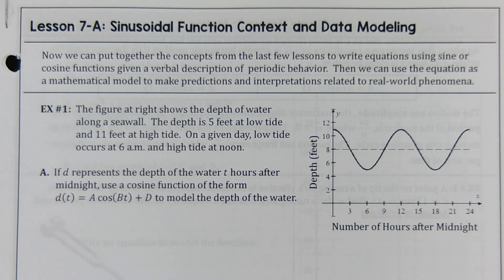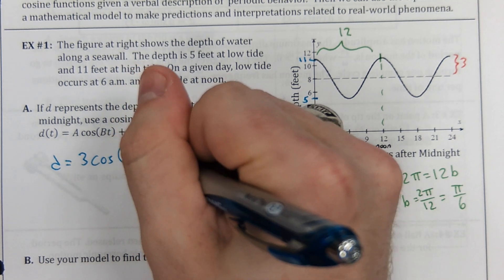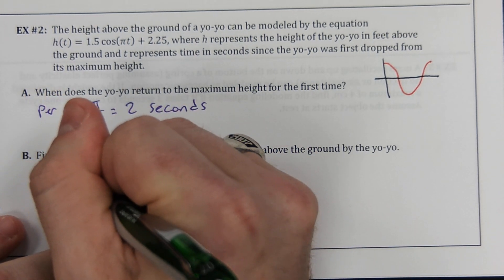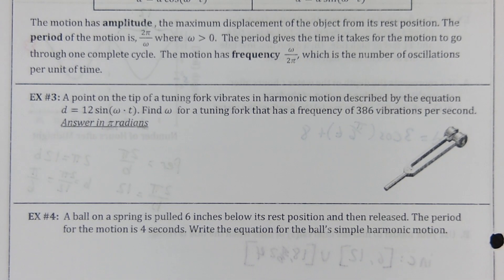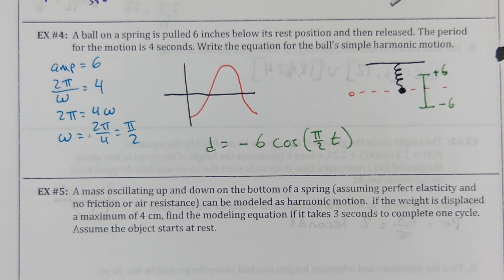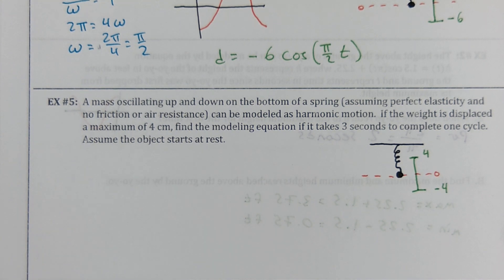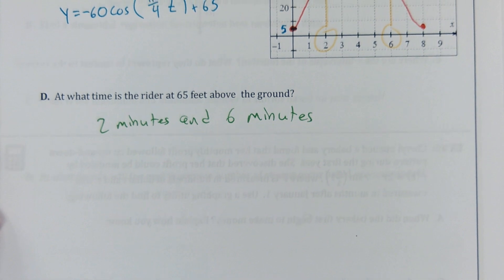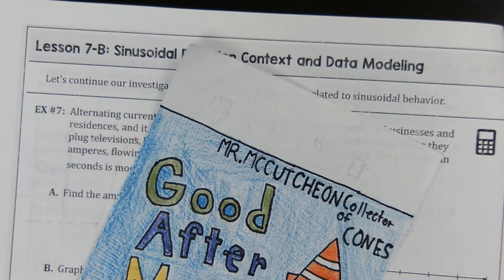AP Precalculus Unit 3.7A Notes - Sinusoidal Function Context and Data Modeling